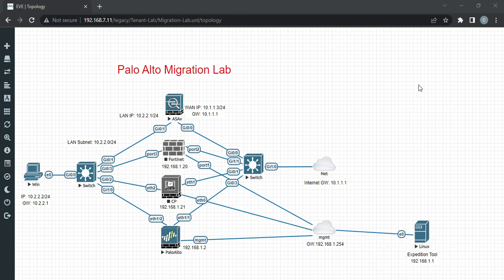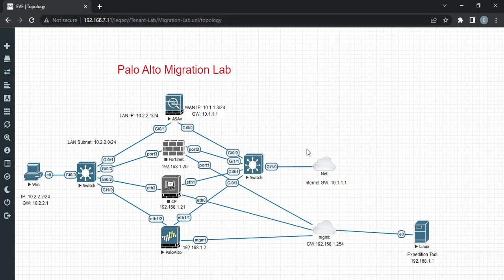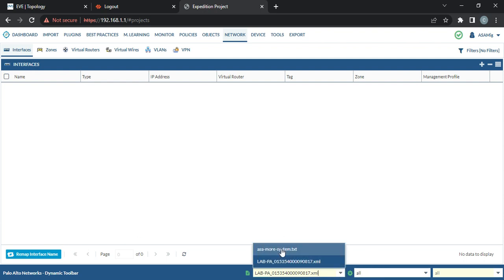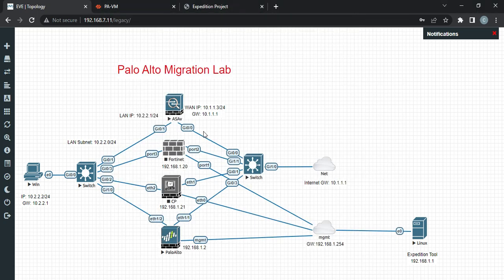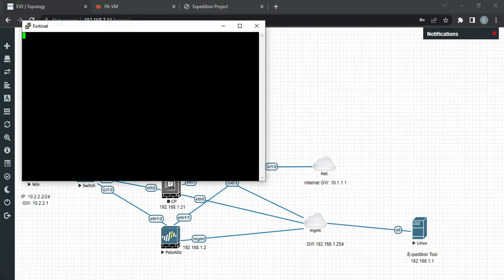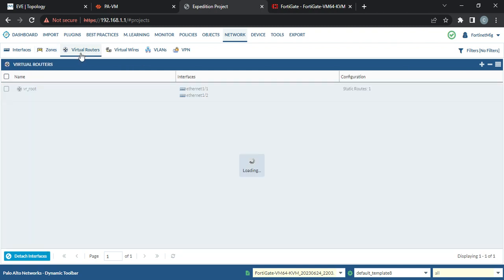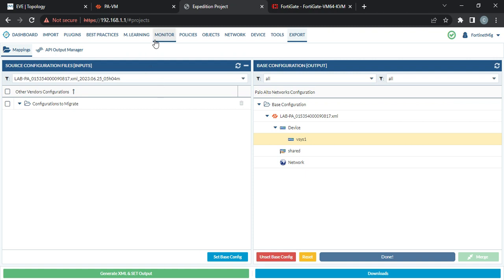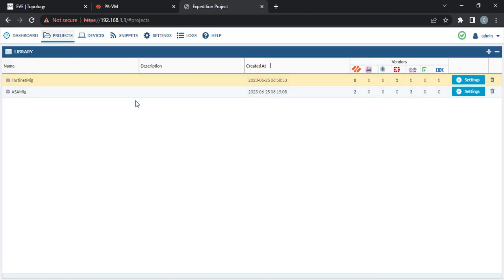Firewall Configuration Migration | From ASA & Fortinet Firewalls To Palo Alto NGFW | By Nitin Sir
Thanks,
Team Ngcloudx